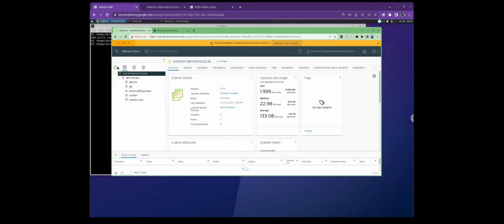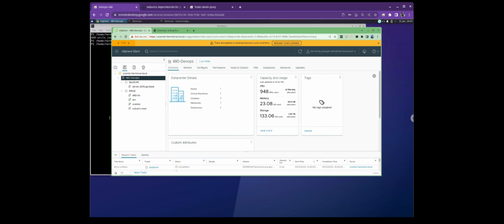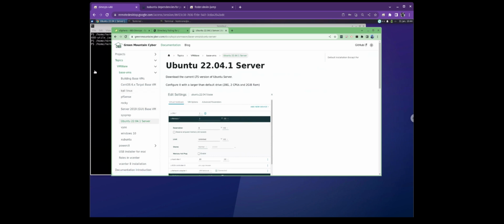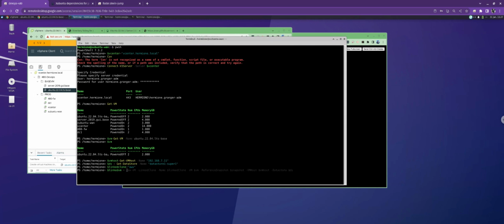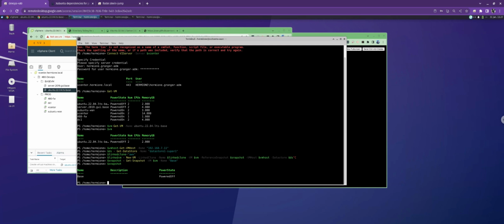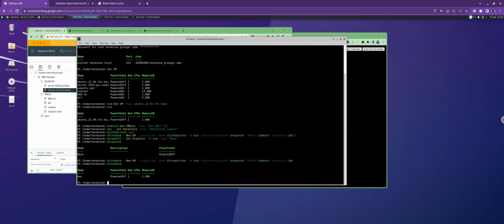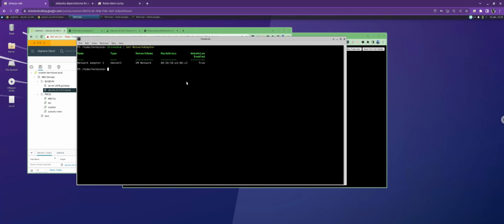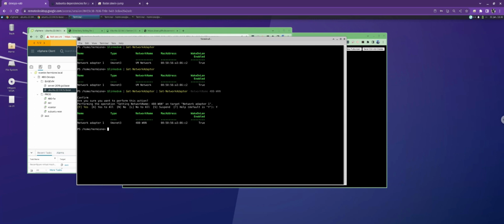Milestone 4.3 An Ubuntu Linked Clone S23